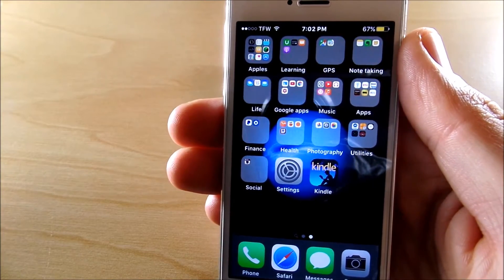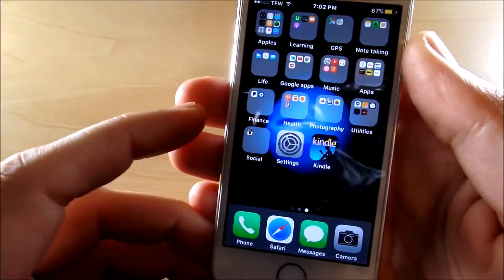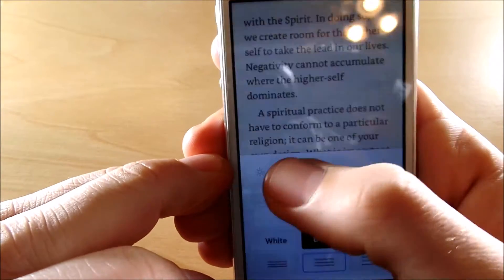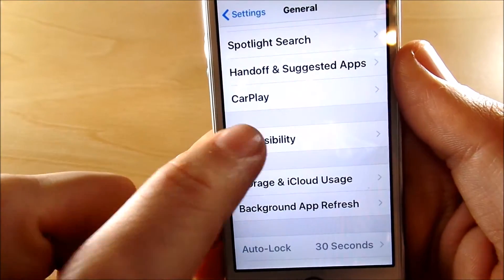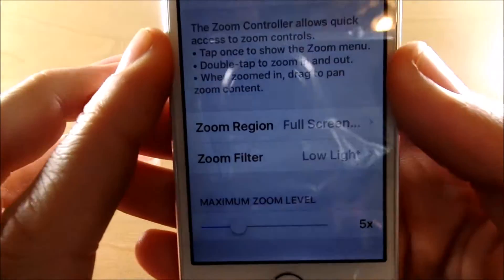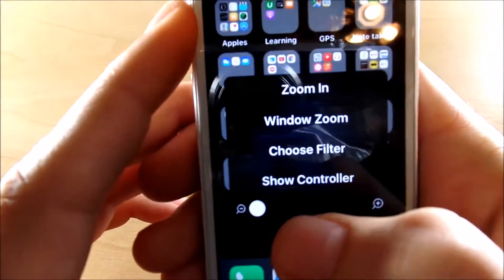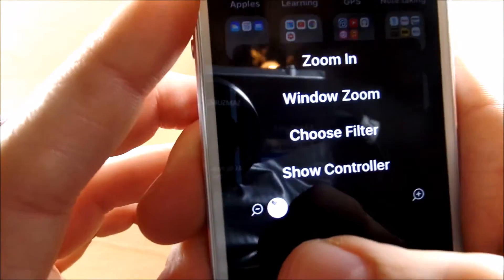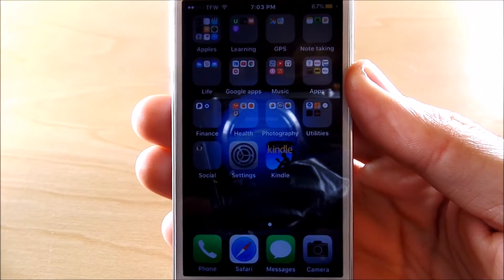How to make your iPhone Dimmer than Dim?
Hello there this is a quick Pro-tip using an accessibility trick that is featured within your iPhone. If you found this video helpful please be sure to go ahead and leave it a big thumbs up.